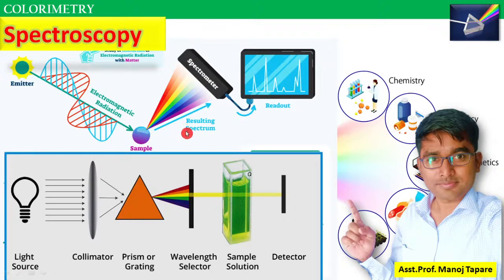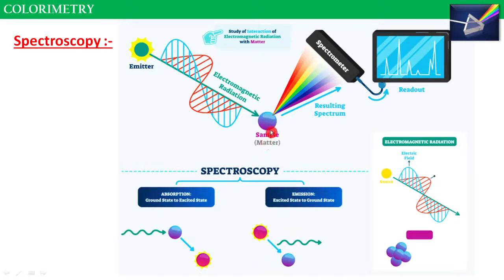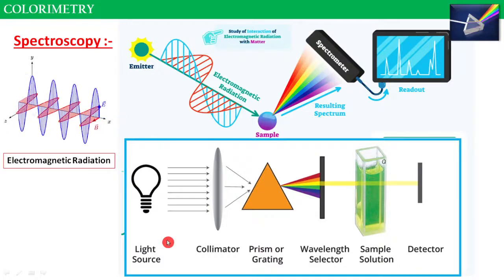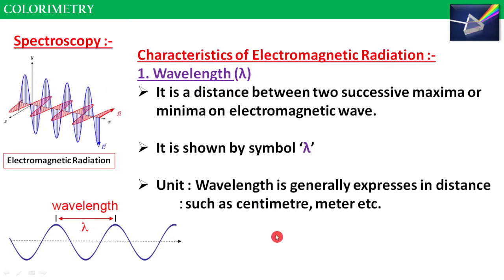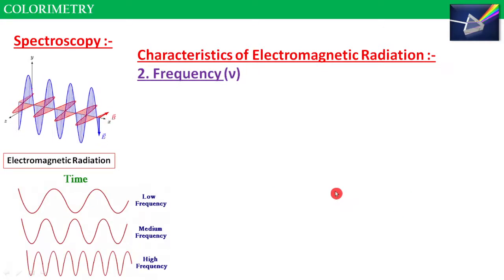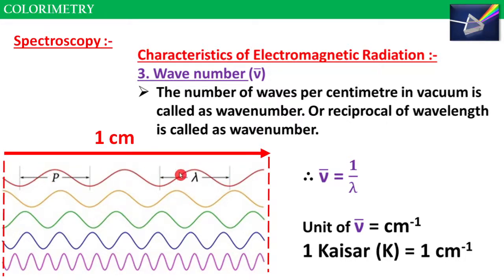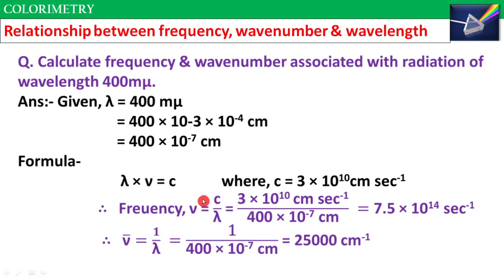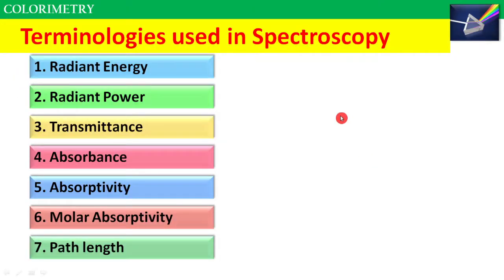Spectroscopy (Colorimetry) L-1 Introduction to Spectroscopy & Colorimetry